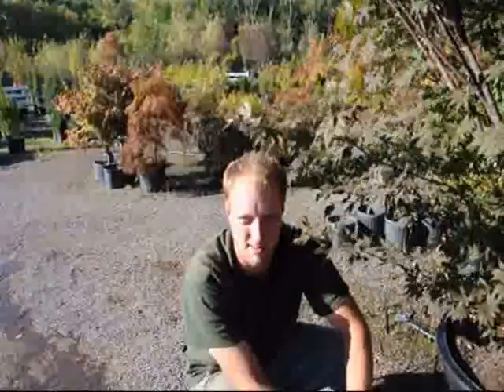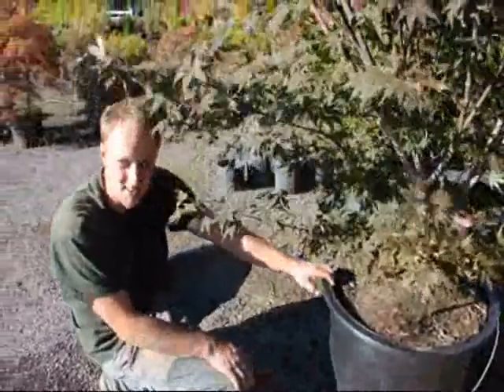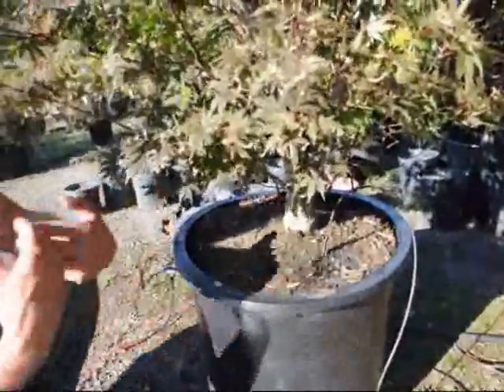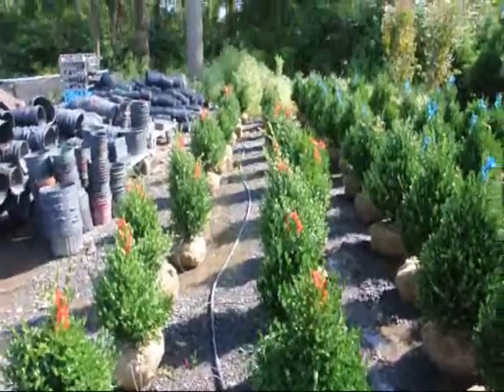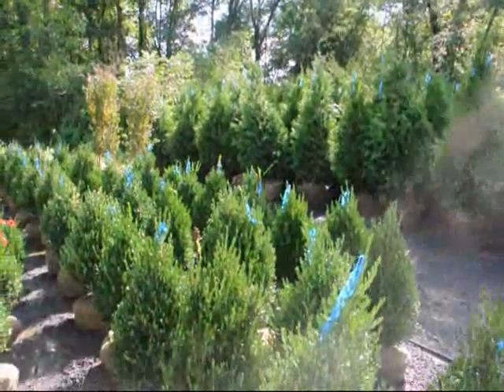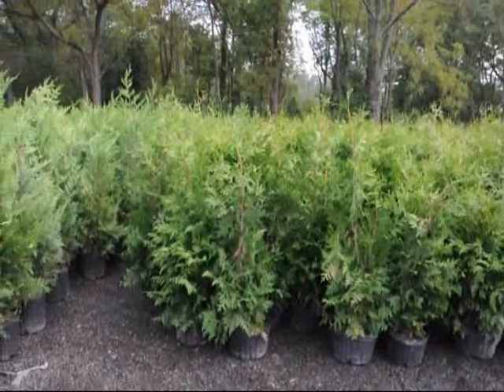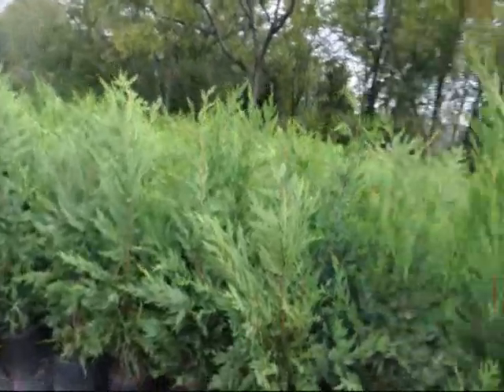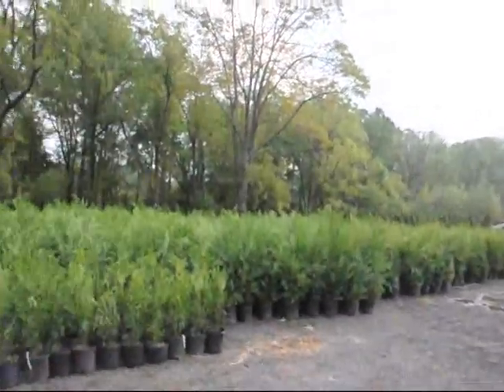Nursery and Home Irrigation....Watering Trees in a Pot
Nursery and Home Irrigation. Watering Trees in a Pot call Highland Hill Farm Rain Bird: Sprinkler Systems, Commercial Irrigation, Residential ...
Rain Bird manufactures a full line of irrigation controllers, rotary sprinklers, pop up spray head sprinklers, sprinkler nozzles, irrigation valves, ...
- Cached - SimilarIrrigation: Irrigation techniques, USGS Water Science for Schools
Mar 29, 2010 ... Irrigation has been around for as long as humans have been cultivating plants. Man's first invention after he learned how to grow plants ...
ga.water.usgs.gov/edu/irmethods.html - Cached - SimilarSprinklers Irrigation Supplies & Lawn Sprinkler Equipment Supply ...
Sprinklers, irrigation supplies, fertilizer systems, sprinkler spray heads, valves, controllers, sprinkler nozzles, pvc fittings, backflow preventers, ...
- Cached - SimilarHunter Industries - The Irrigation Innovators
Hunter Industries is an innovator and manufacturer of irrigation sprinklers, valves, controllers and sensors for residential, commercial, industrial and ...